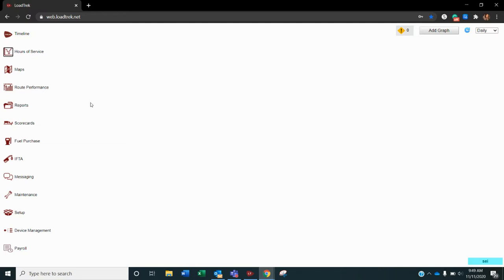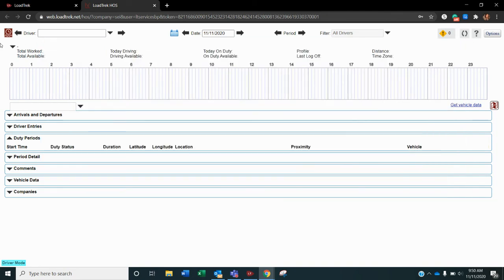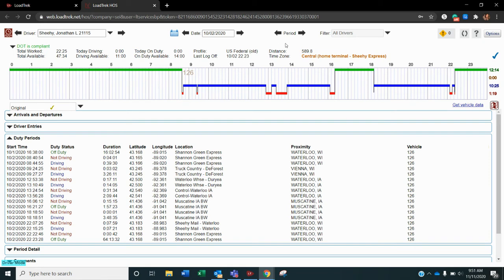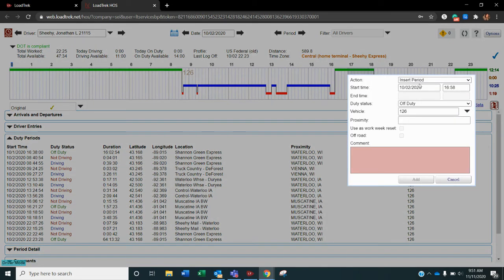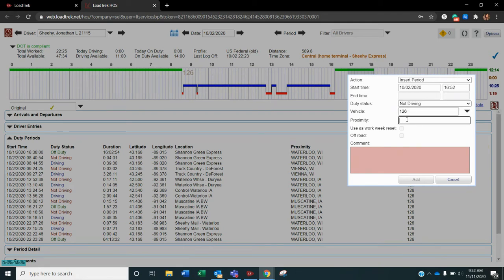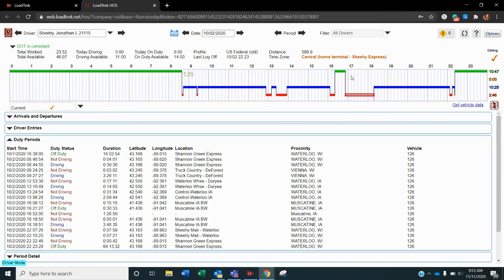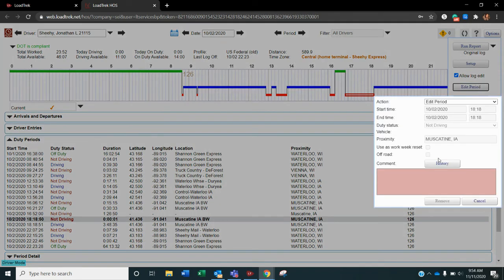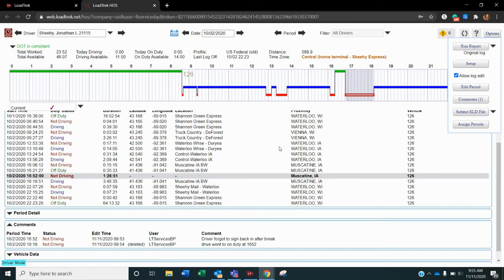How to Edit a Driver's DOT Log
How to edit a driver's DOT log in LoadTreks web Hours of Service tool.